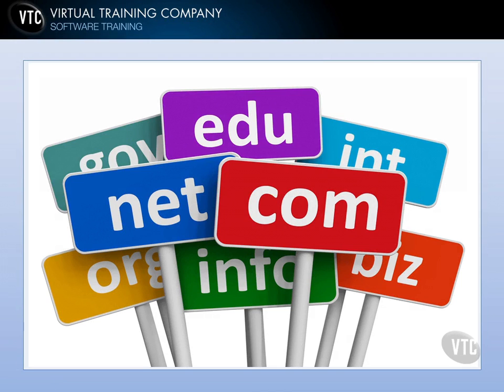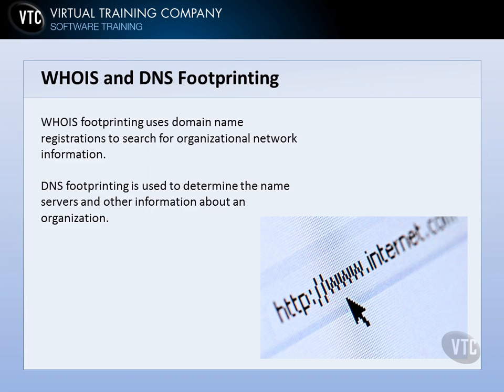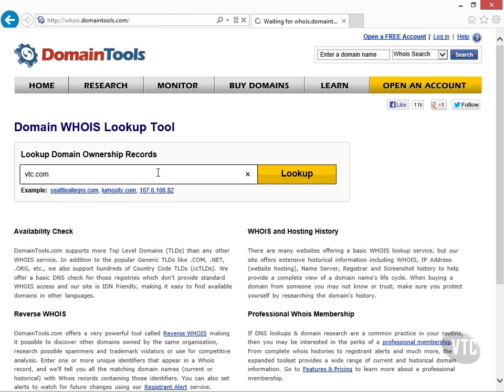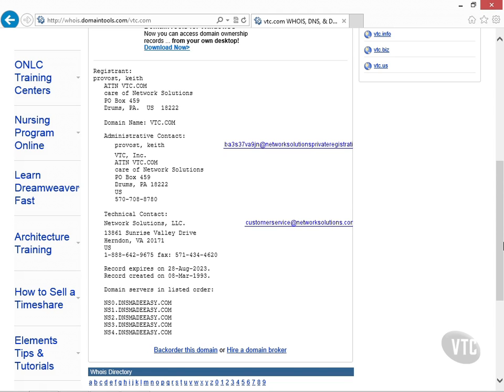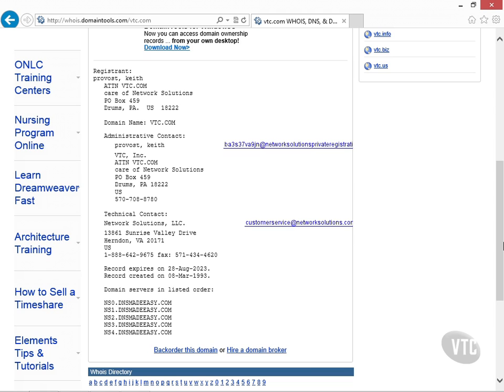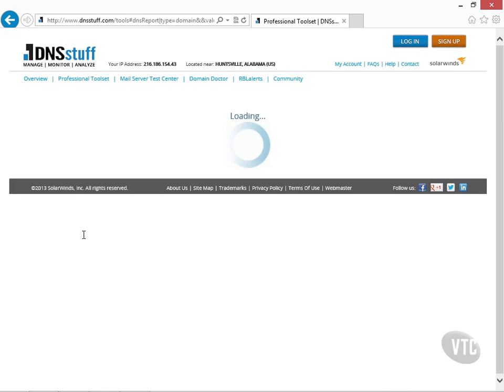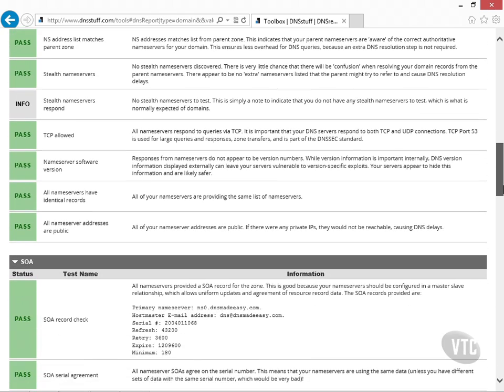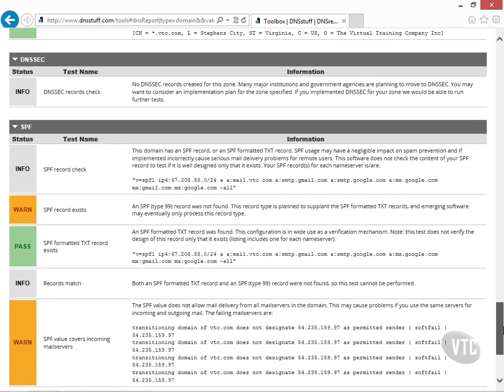017 WHOIS and DNS